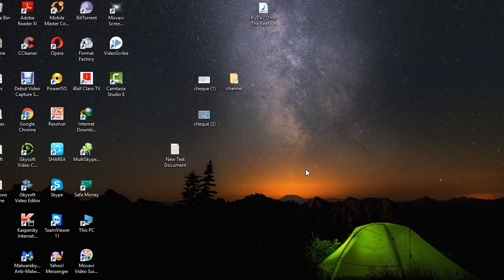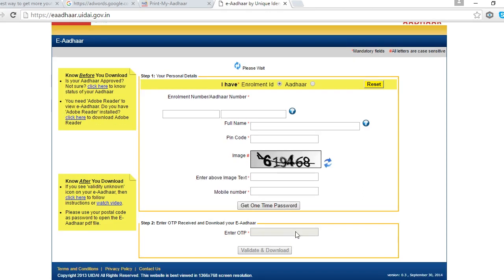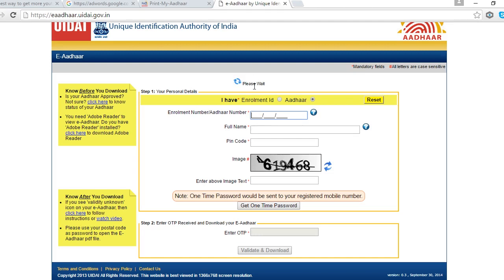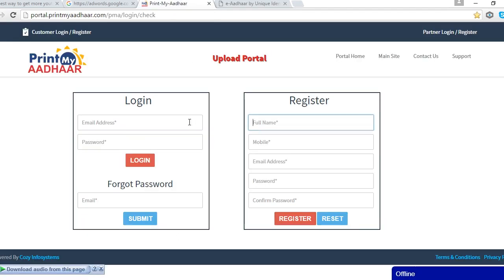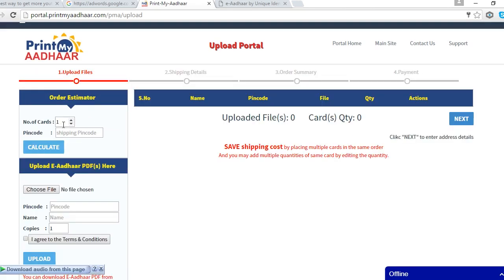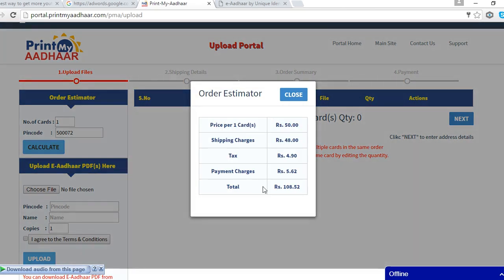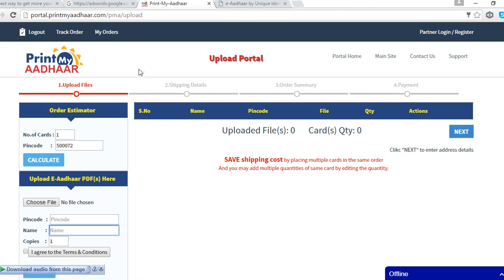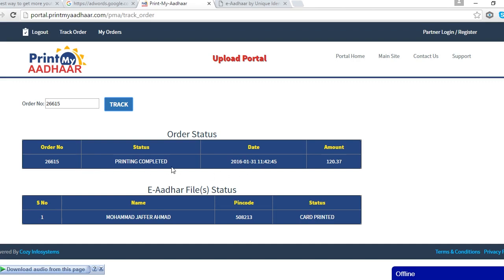How to get plastic Aadhar card and E aadhar card online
In this video i have explained how to get an e-aadhar card and also how to get a plastic aadhar card online.

After you upload E aadhar card to the website above your printed aadhar card will be shipped to your address provided by courier.